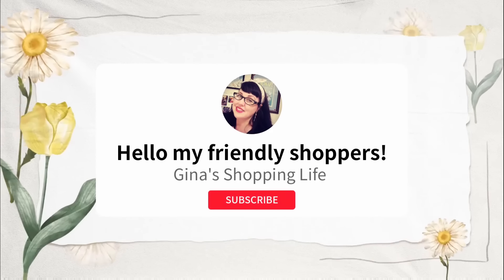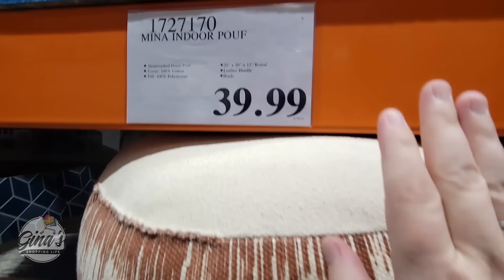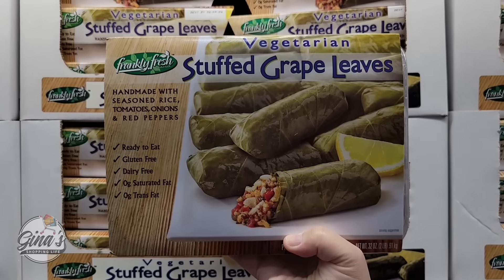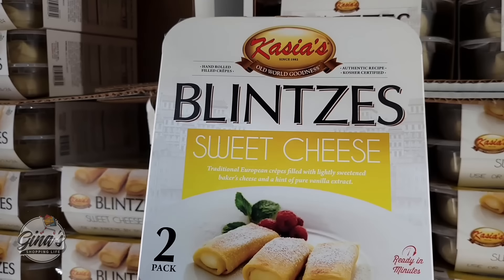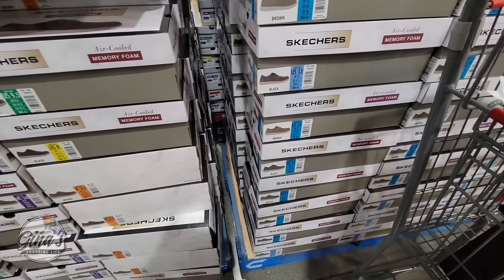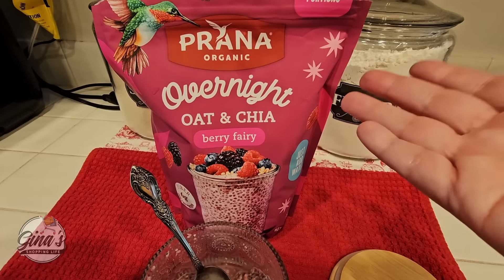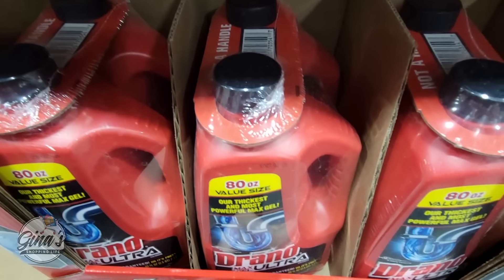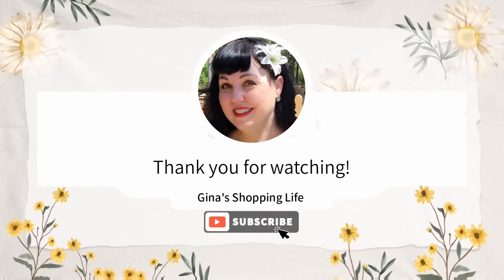COSTCO NEW ARRIVALS for APRIL/MAY 2024! 🛒LOTS OF GREAT ITEMS!(4/26)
Happy NEW ARRIVAL day! Today we are in Southern California shopping at Costco and there are many new arrivals! These new arrivals were located in Temecula and Murrieta.